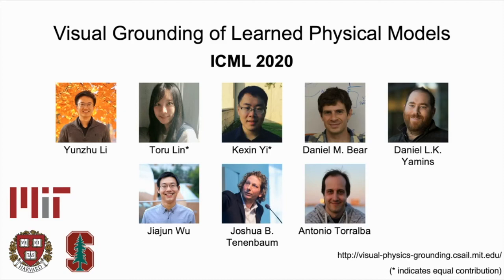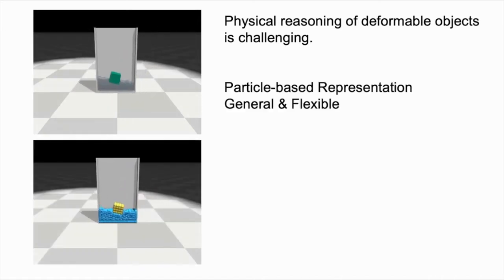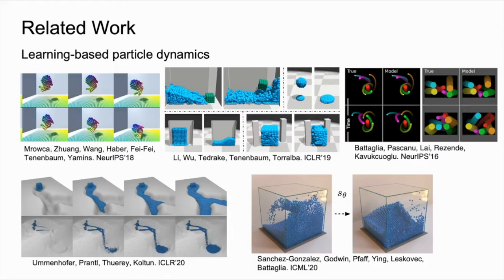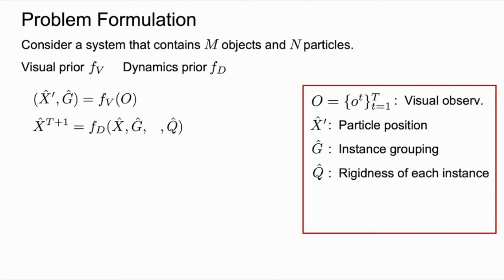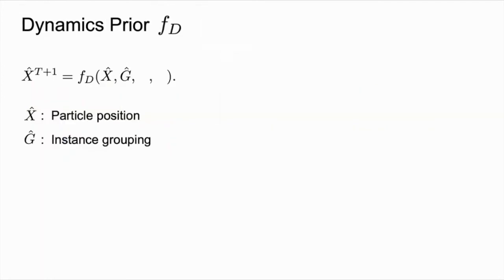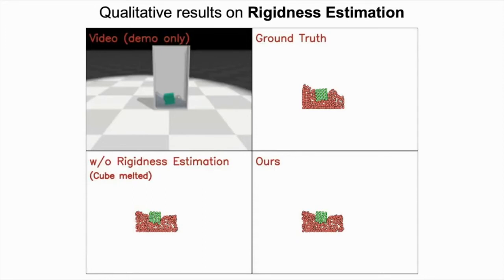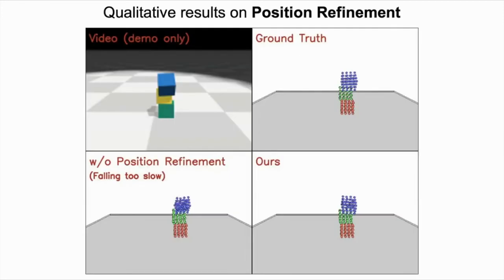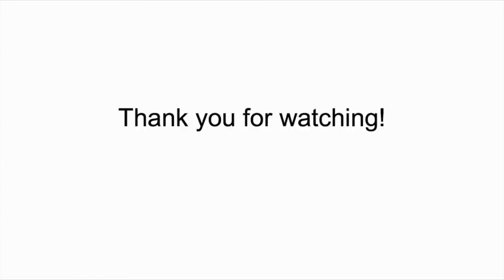[ICML 2020] Visual Grounding of Learned Physical Models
Visual Grounding of Learned Physical Models
Yunzhu Li, Toru Lin*, Kexin Yi*, Daniel M. Bear, Daniel L. K. Yamins, Jiajun Wu, Joshua B. Tenenbaum, Antonio Torralba